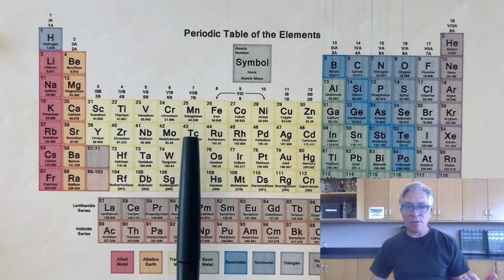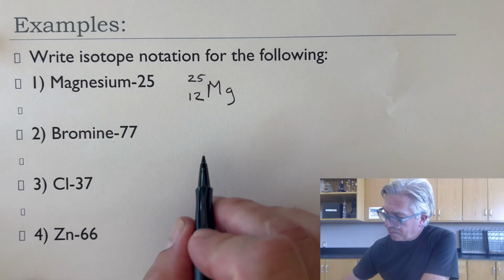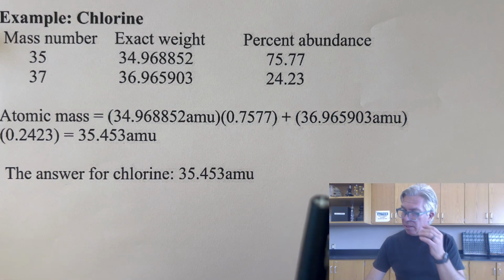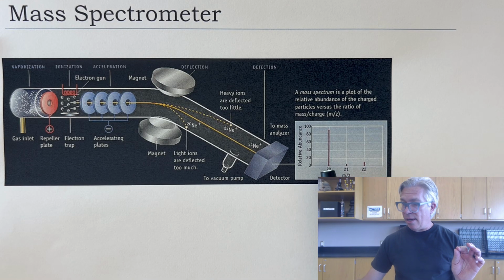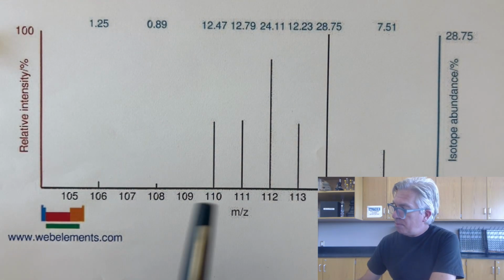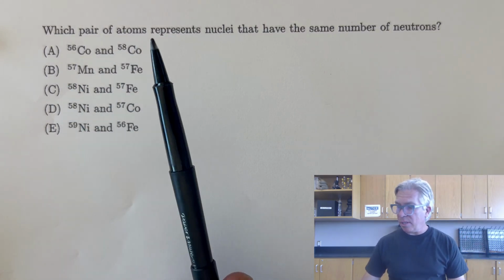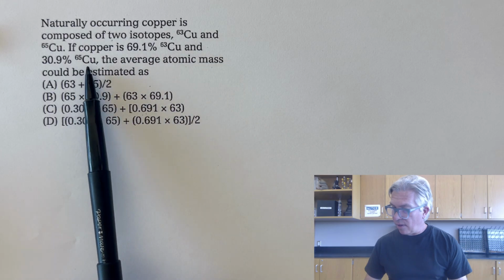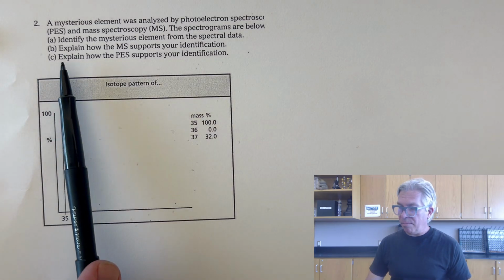AP Chem 1.2- Mass Spectroscopy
How do we know which isotopes exist, and how many of each there are? Answer? Through the magic of Mass Spectroscopy!

Truly a miracle of modern science, Mass Spectroscopy can help use identify isotopes and count how many of each there are, allowing us to calculate atomic masses.

In this video, we review isotopes, learn how Mass Spectrometry works, and how to interpret the graphs that it produces, so you can master AP Chemistry Unit 1.2.